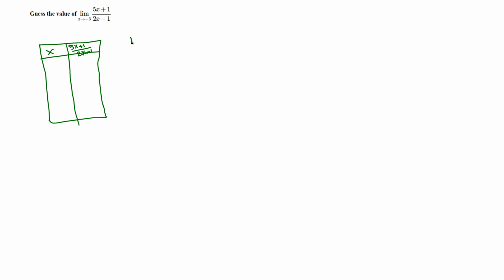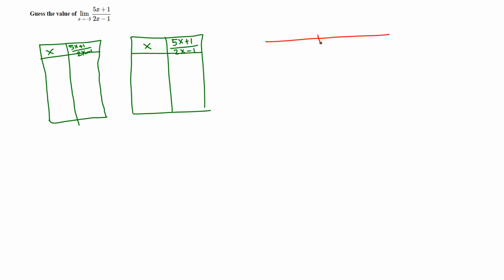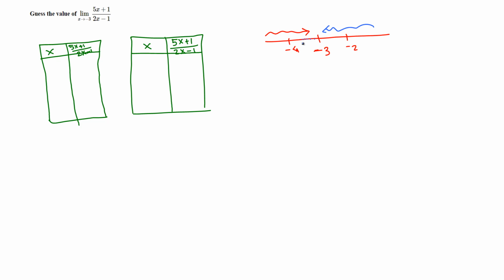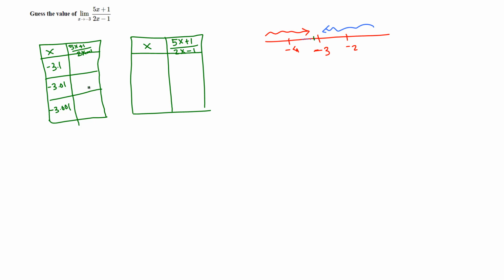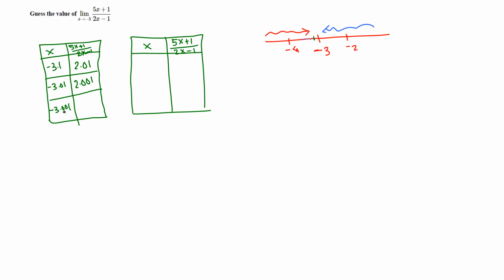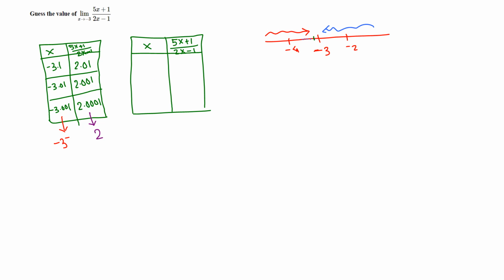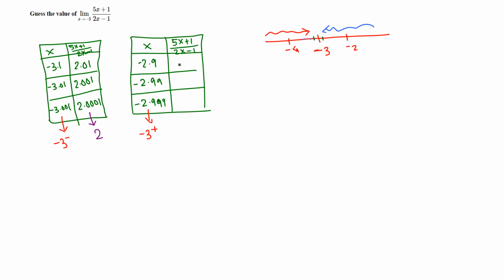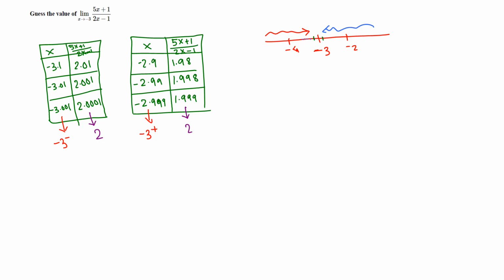Calculus I: Numerical limits example 2